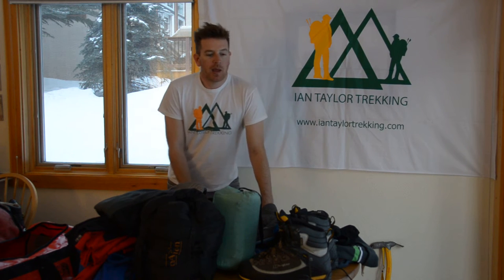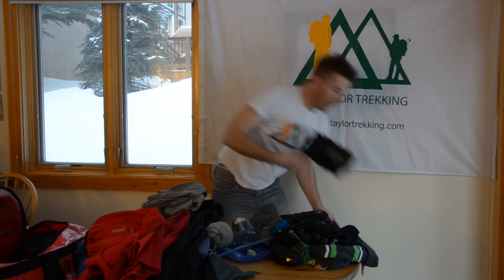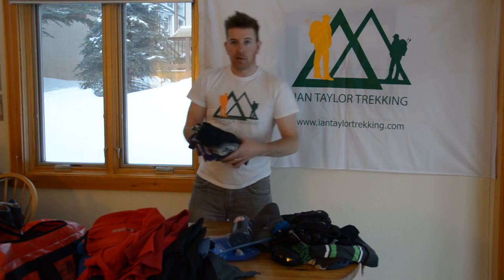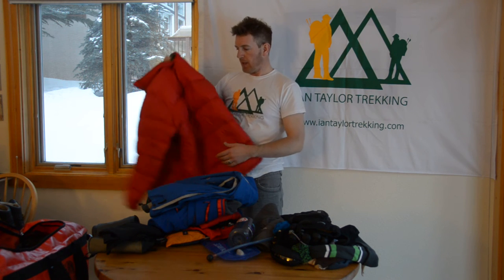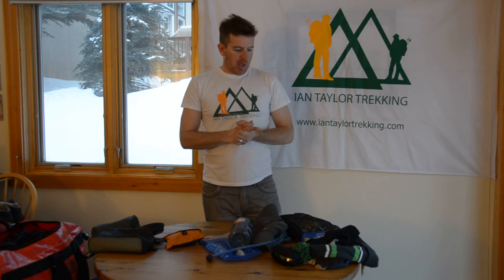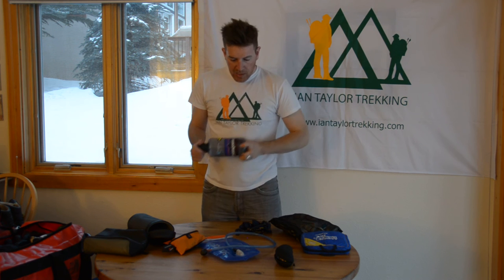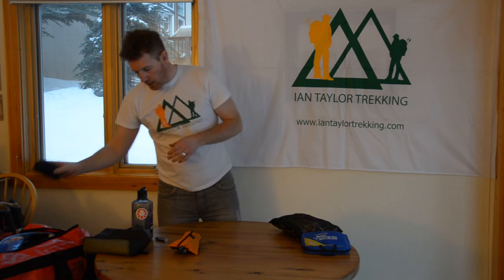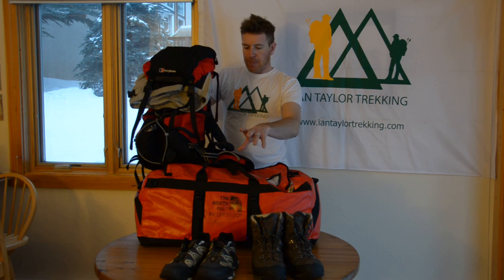Packing for Mera and Island peaks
I am here to help you on your journey to Mera and Island Peaks. I have climbed Everest to the top, Island Peak 20+ times and Mera Peak 7+ times.
If you are heading to Climb Mera or Island peak or both peaks,  here is the equipment I would bring when I am climbing Mera and Island peaks. This is not a one size fits all. Everyone is different and you may need warmer boots, more layers, warmer down jacket, better gloves etc.

We can help you tailor the kit list to you your needs and if you are signing up to one of our trips we can help you understand the training needed to be safe and successful. Check out our Mera and Island Peaks and feel free to get in touch at any time.